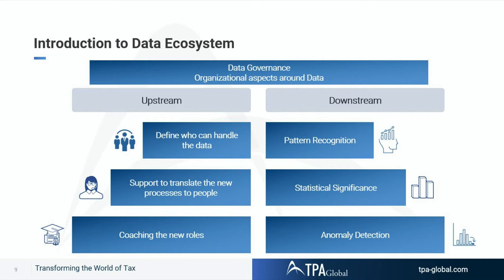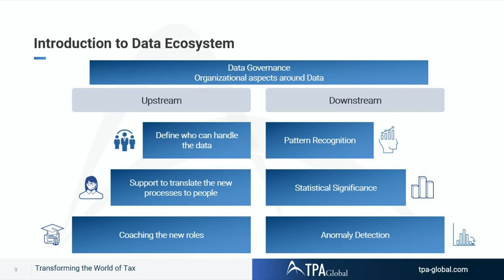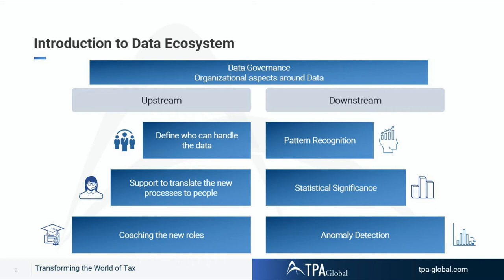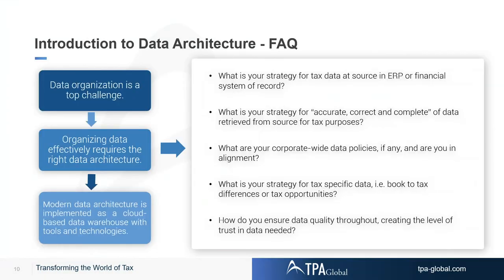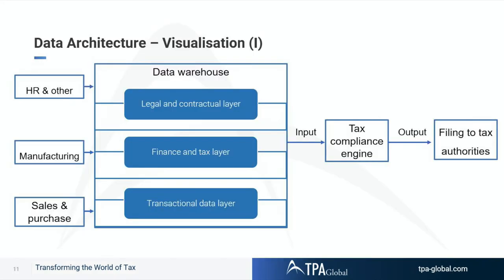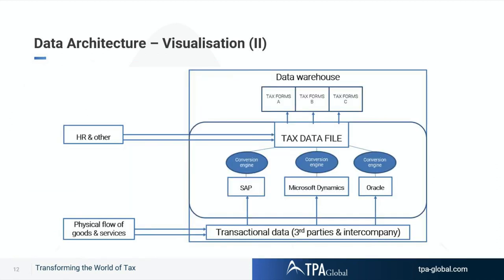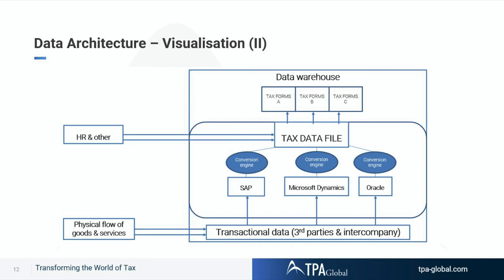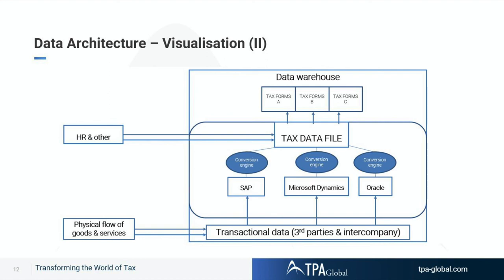Tax & Data Analytics Sound Bites | Introduction to the Data Ecosystem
Take our Tax Technology Survey to find out what your main Tax Technology challenges are

TPA Global delivers scalable solutions to tax advisors in the area of tax & legal, digital transformation, compliance and effective dispute resolution. Together, we will help our clients achieve continuous tax transformation.

Transforming the World of Tax